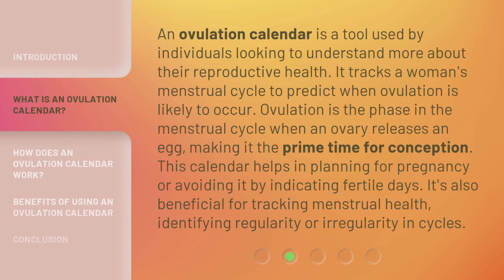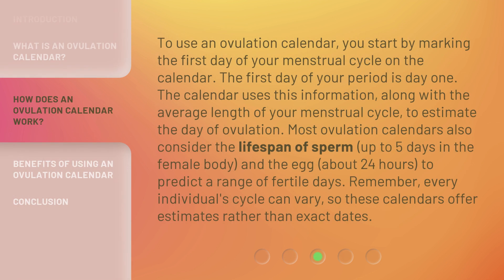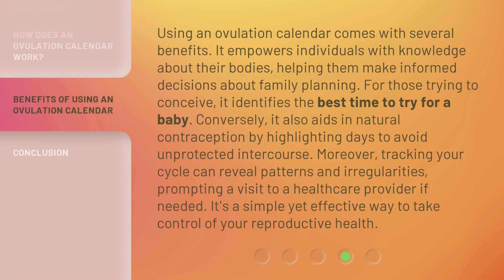Understanding Your Ovulation Calendar: A Guide to Fertility Tracking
Unlocking Your Fertility: Mastering Your Ovulation Calendar • Discover the secrets of your fertility journey with this comprehensive guide to understanding and utilizing your ovulation calendar. Learn how to track your fertility like a pro and increase your chances of conceiving. Don't miss out on this essential knowledge for anyone trying to start a family!

00:00 • Introduction - Understanding Your Ovulation Calendar: A Guide to Fertility Tracking
00:39 • What is an Ovulation Calendar?
01:16 • How Does an Ovulation Calendar Work?
01:57 • Benefits of Using an Ovulation Calendar